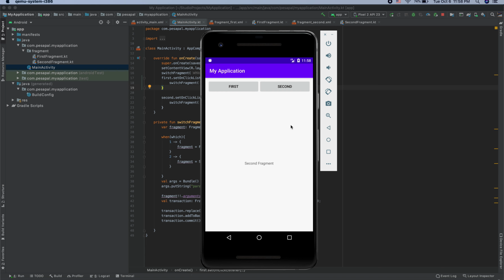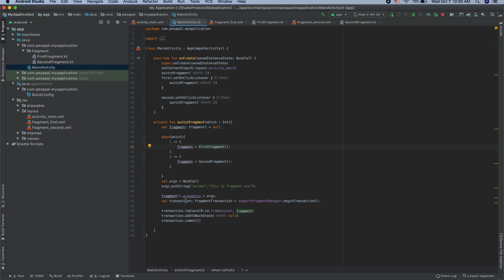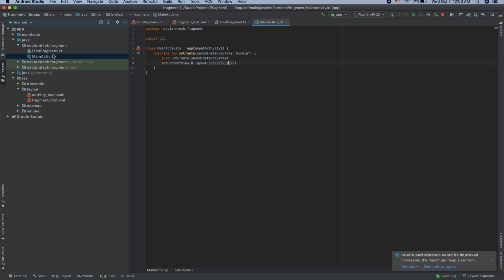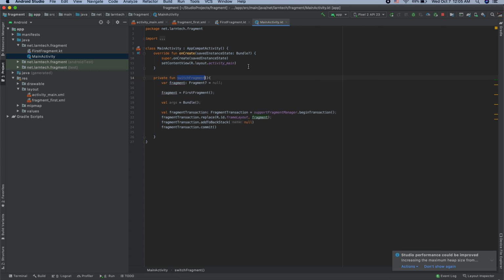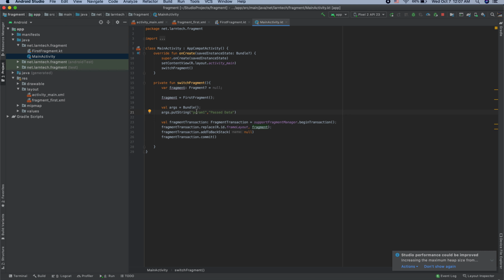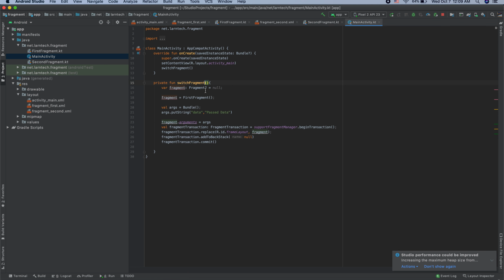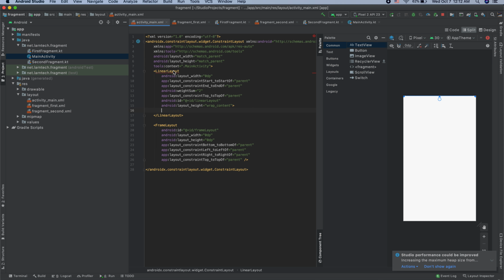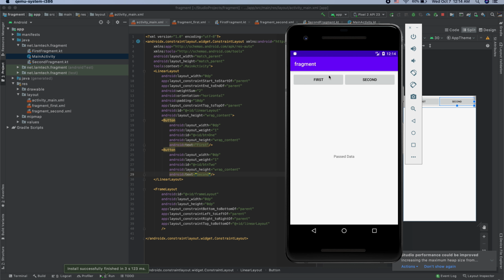Android Studio Fragments Using FrameLayout - Fragments Fundamentals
Learn how to implement fragment using framelayout.

In this video tutorial, we shall learn how to implement fragment using framelayout.
A fragment represent a reusable portion of your app's UI.

so today we are going to learn how to implement frame layout in android as you can see from this application i have to fragment a fragment 1 and fragment 2.
when i click the first button it's displaying this is fragment one.
when i click the second button it's displaying circled fragment from my layout.